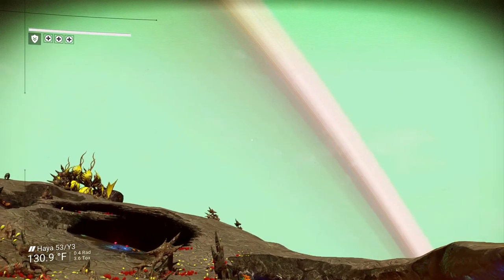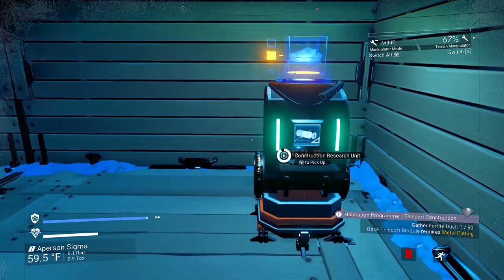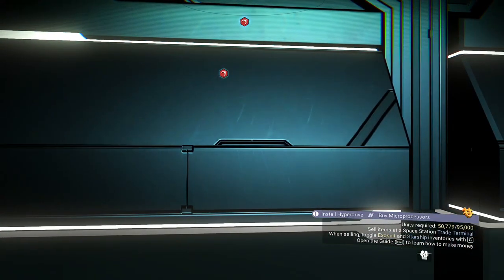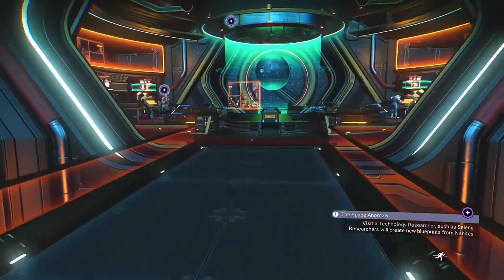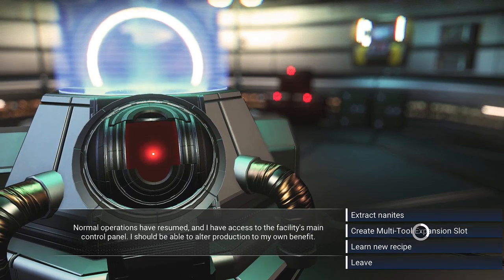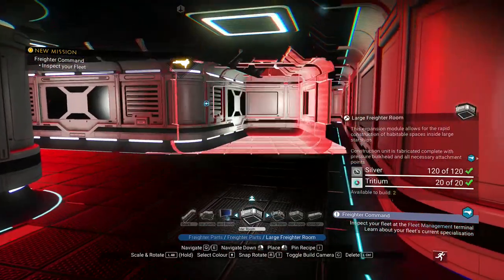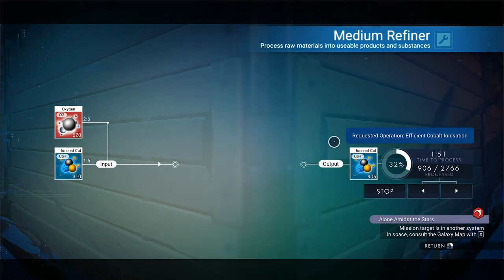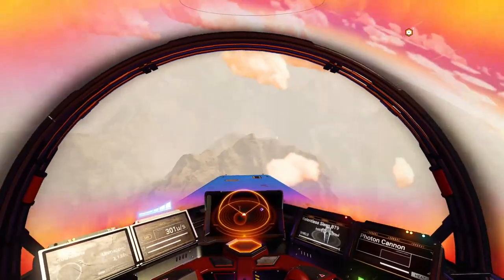[2020] No Man's Sky Starter Guide | Quick-Start, Money-making, and more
0:00 - 1:33 - Introduction
1:34 - 9:53 - Part 1: Getting your ship and building a base
9:54 - 13:37 - Part 2: First space station and starting the hyperdrive
13:38 - 17:25 - Part 3: Finishing hyperdrive and quick moneymaking
17:26 - 20:34 - Part 4: Antimatter
20:35 - 25:13 - Part 5: The Anomaly
25:14 - 36:34 - Part 6: Features
36:35 - 45:43 - Part 7: In-Depth moneymaking (Units and Nanites)
45:44 - 54:22 - Final Thoughts & Outro